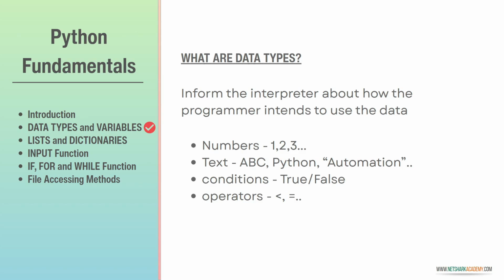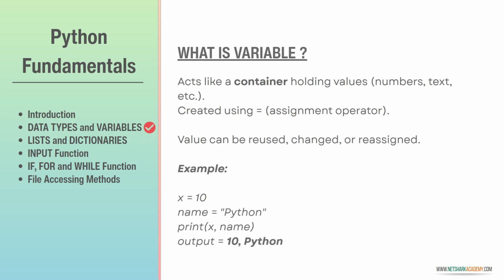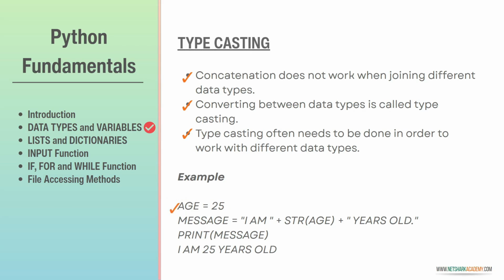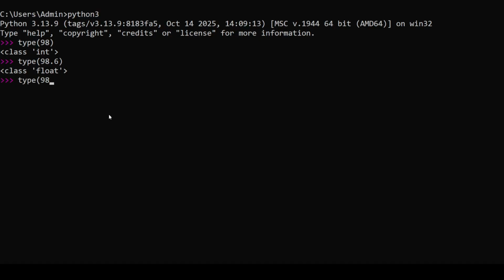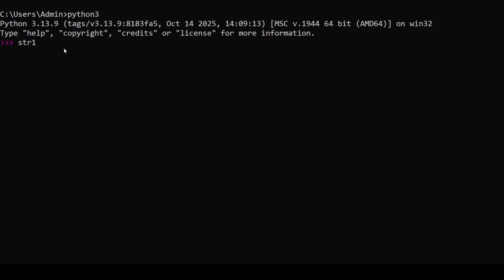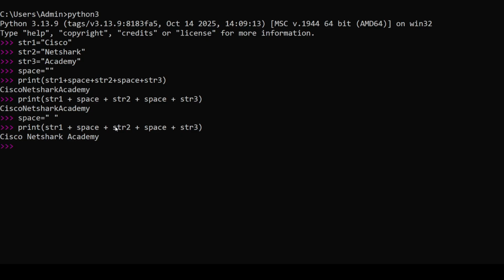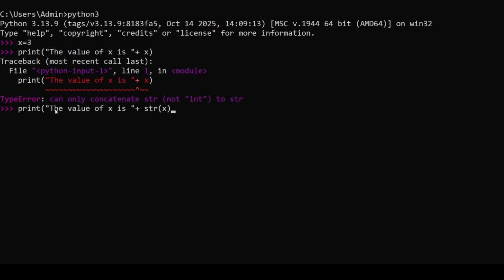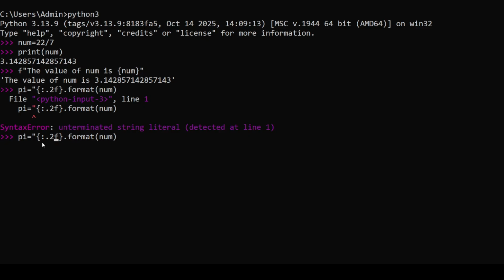2. Data Types and Variables | Python fundamentals for Network Automation | CCNA Automation | Devnet